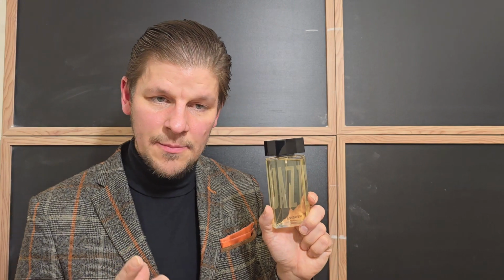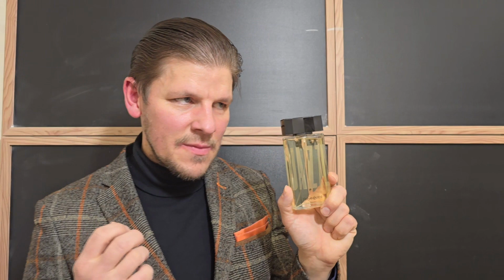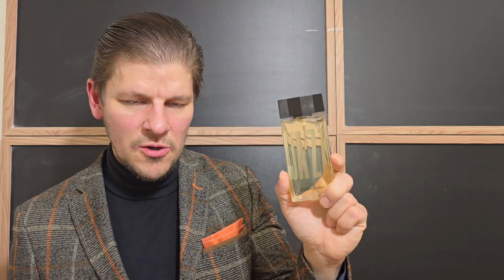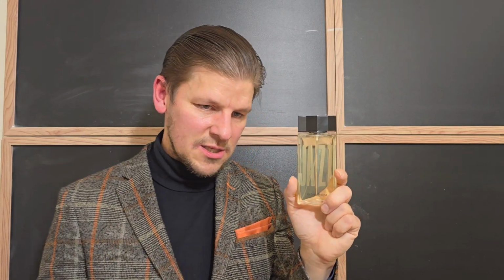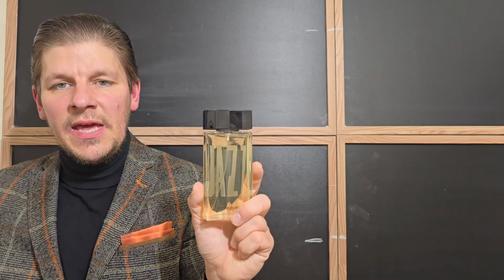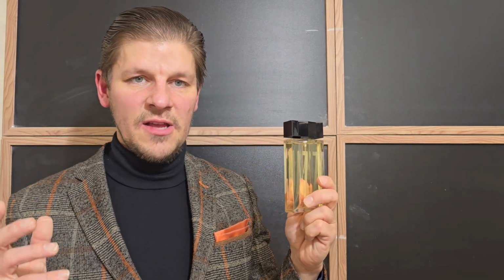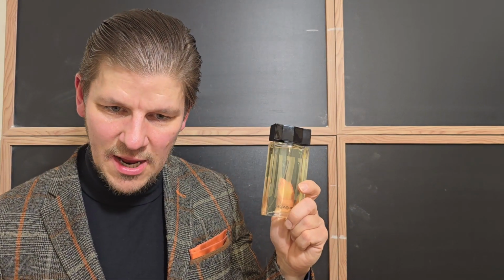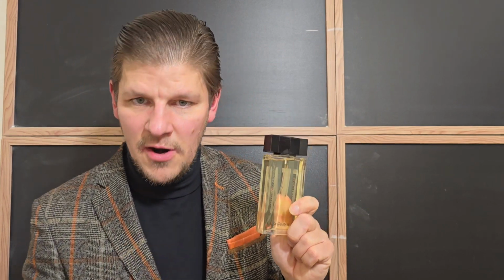Yves Saint Laurent "Jazz" EDT (1988)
Review of Yves Saint Laurent "Jazz" EDT (1988)